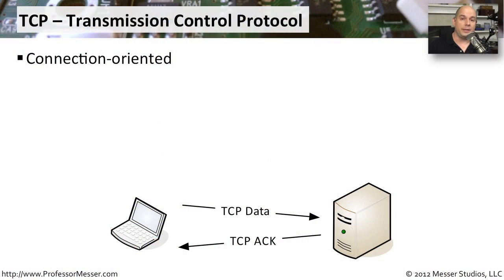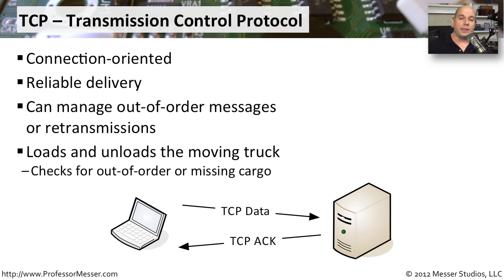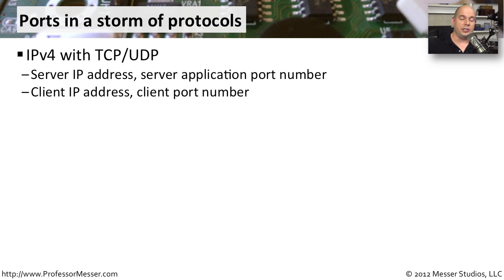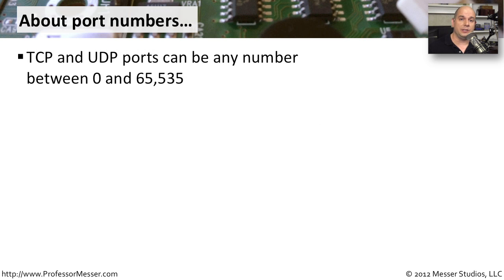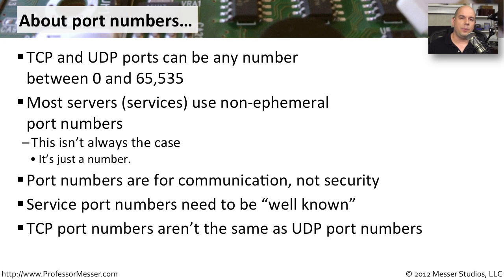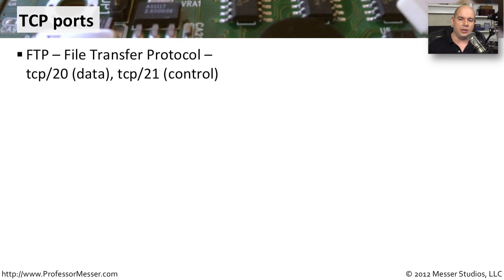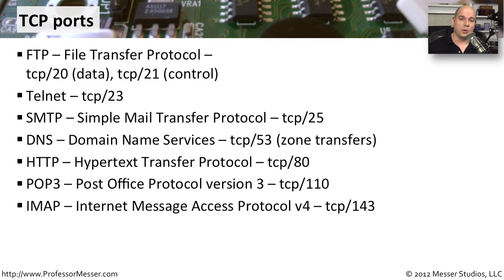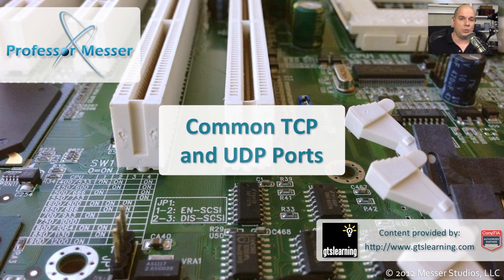Common TCP and UDP Ports - CompTIA A+ 220-801: 2.4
TCP and UDP are the primary transport protocols used in today's modern networks. In this videos, you'll get an operational overview of the TCP and UDP protocols, and you'll learn the TCP and UDP ports that will be important to know for your CompTIA A+ exam.